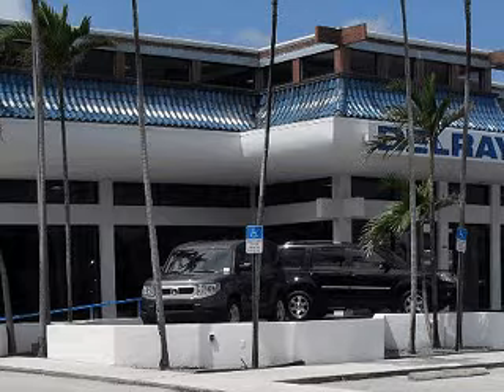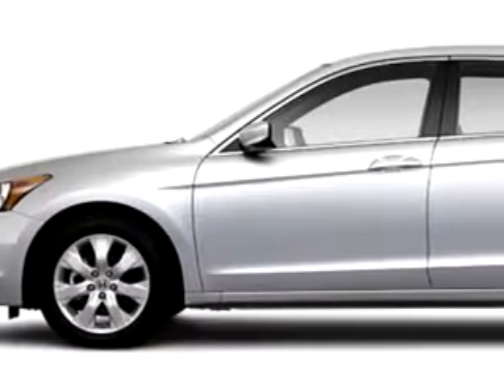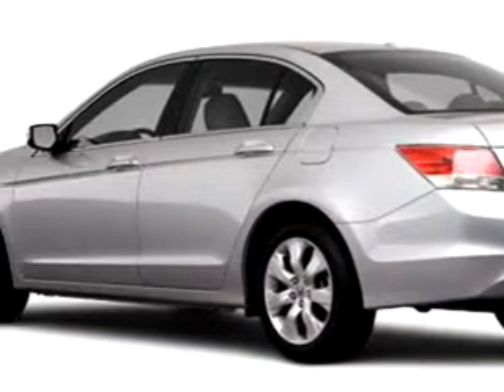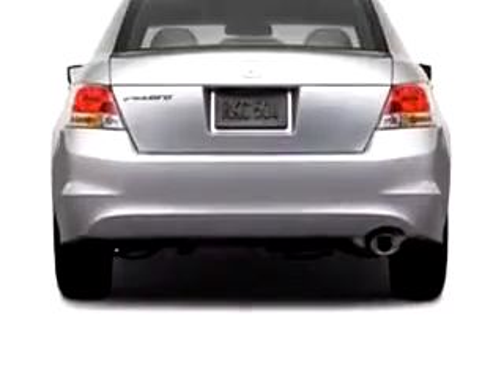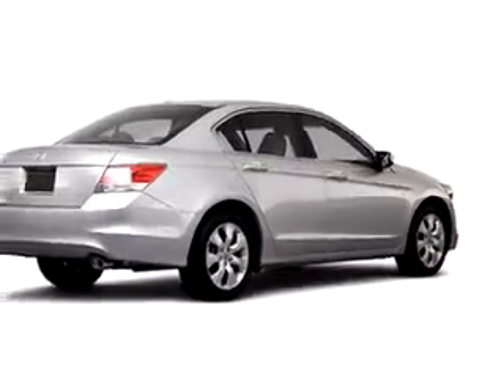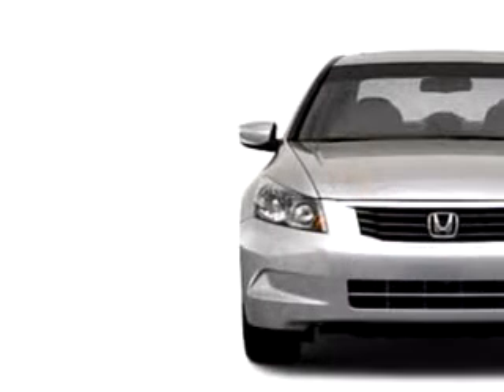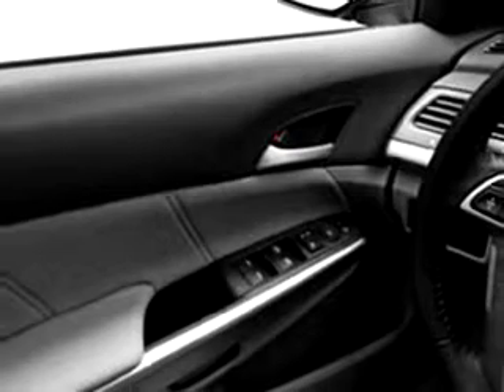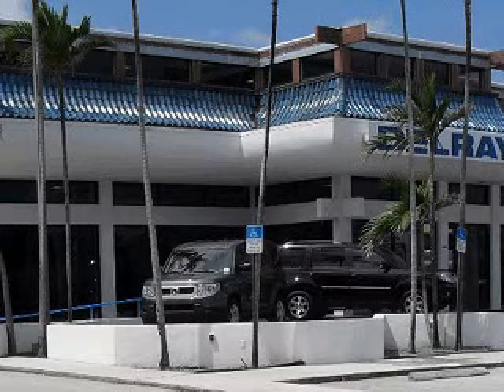SOLD - 2010 Honda Accord EXL Delray Honda Delray Beach, FL 3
2010 Honda Accord EXL- Check out this 2010 Honda Accord EXL, equipped with a 4 Cyl. engine. Enjoy this great car with features like Anti-Theft Devices, Anti Theft/Security System, Dual Air Bags, Vanity Mirrors, Side Impact Door Beams, Vehicle Stability Assist, Tire Pressure Monitor, and much more. Enjoy the drive and have peace of mind in this 2010 Honda Accord EXL. See us at Delray Honda today!

VIN- 1HGCP2F86AA103079

Delray Honda

3000 South Federal Highway